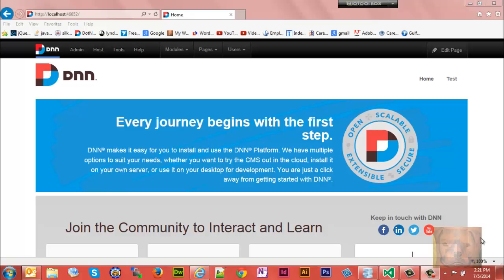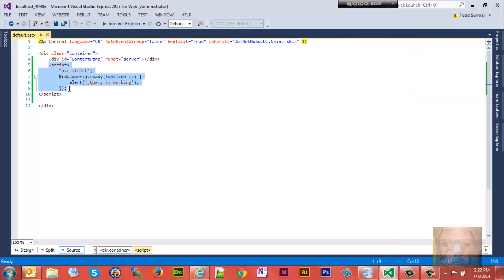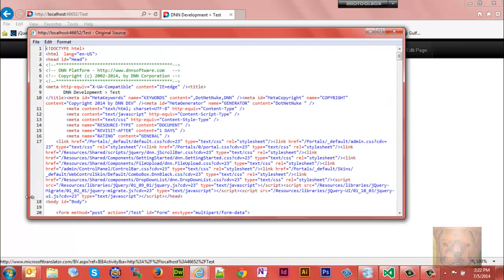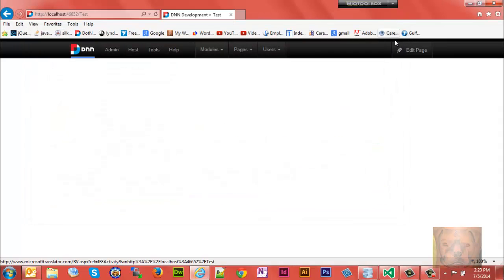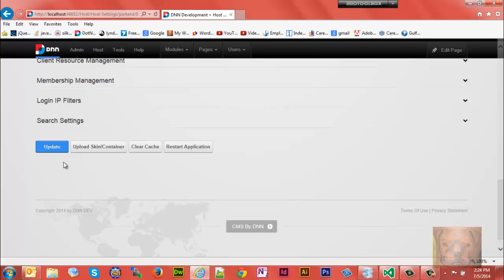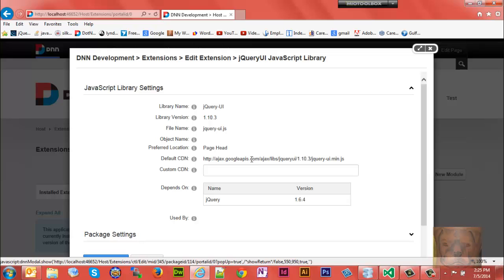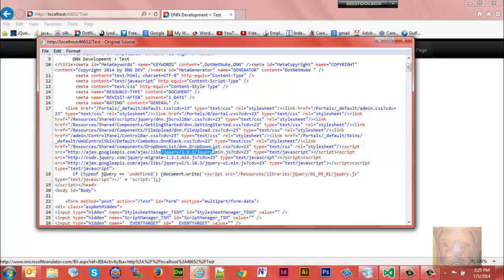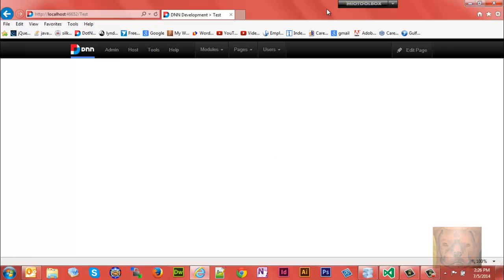How to add jQuery CDN to DNN 7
DNN formerly DotNetNuke jQuery Training Video

In this video, we will learn how jQuery is added to and works with DNN. How to add Google jQuery CDN to DotNetNuke. We will explore the DNN jQuery fallback should the CDN go down.